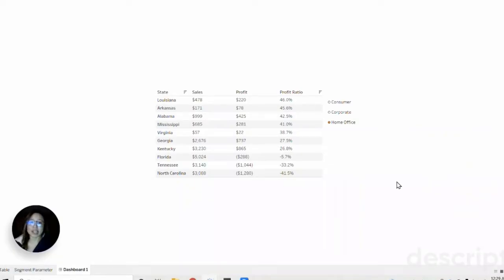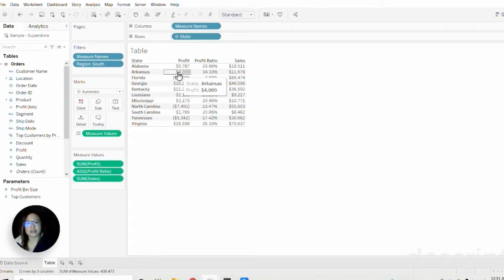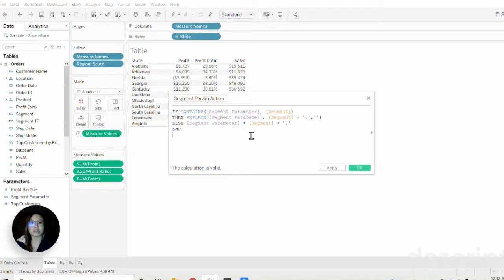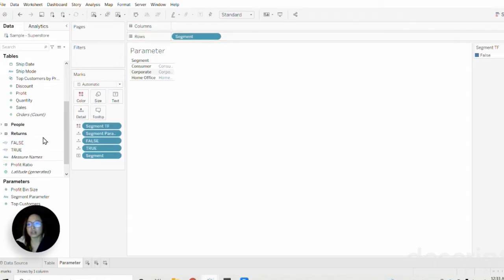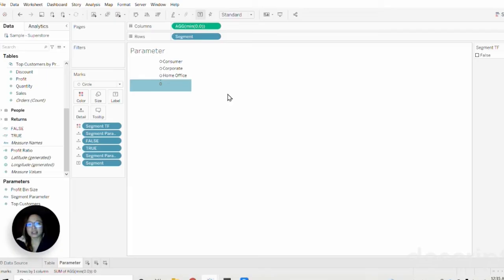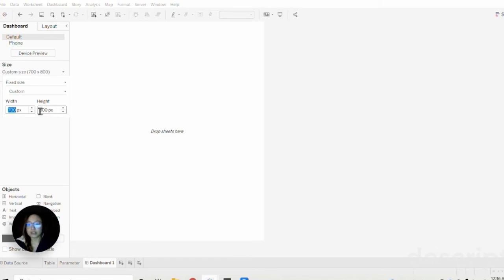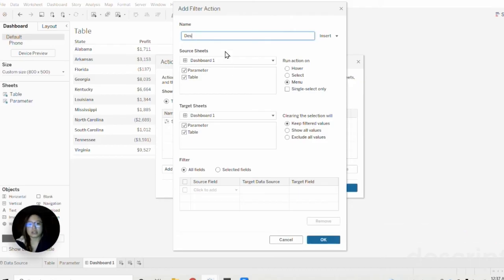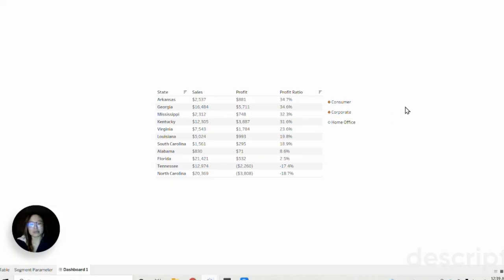How to Create Multiple Select Parameters in Tableau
In this step-by-step tutorial, Tableau expert Lynda Chao demonstrates creating multiple select parameters in Tableau.

For more data analytics, data engineering, and data science content, check out phData's resources